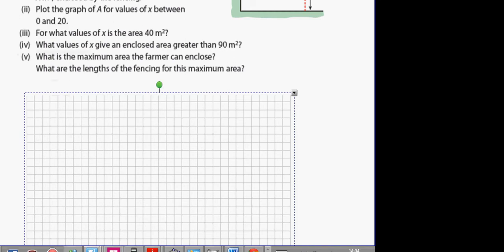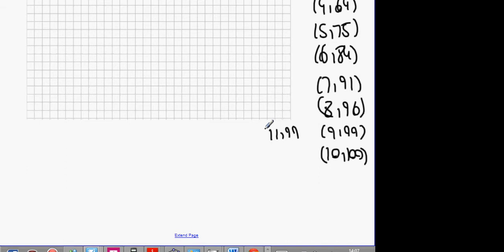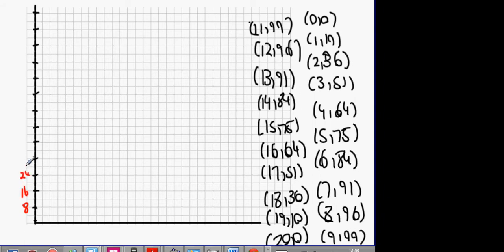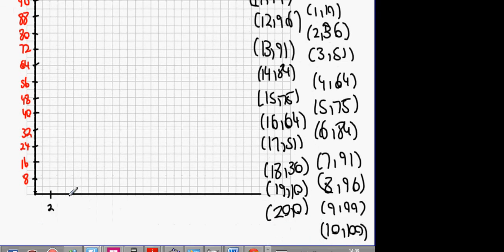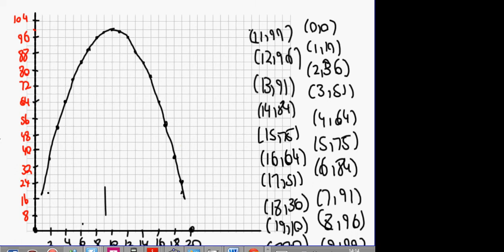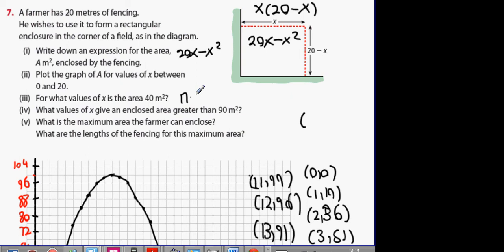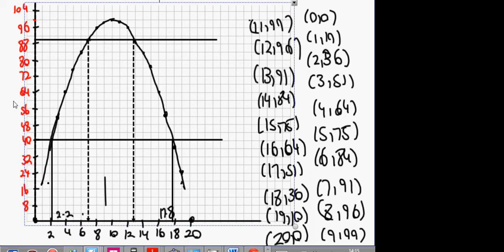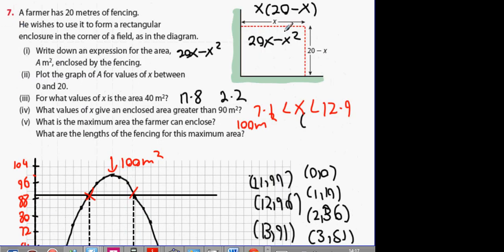3rd exercise 23 4 q7